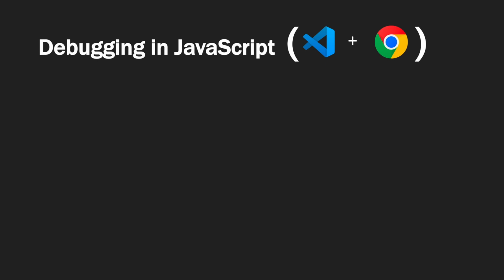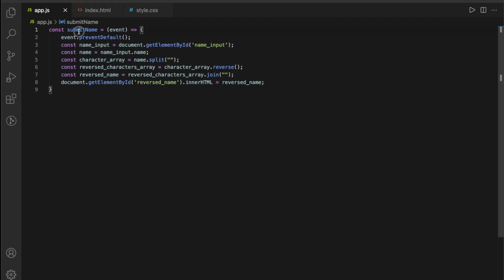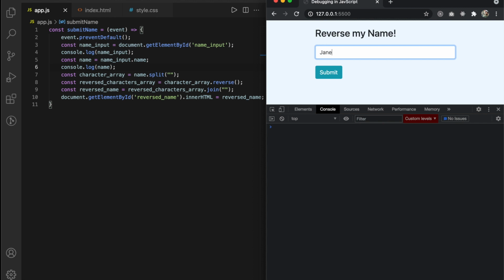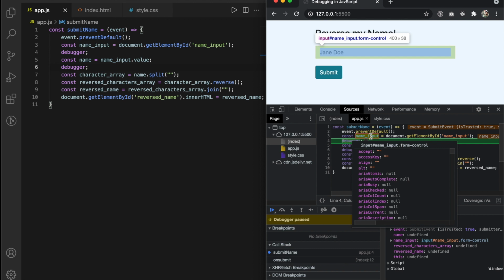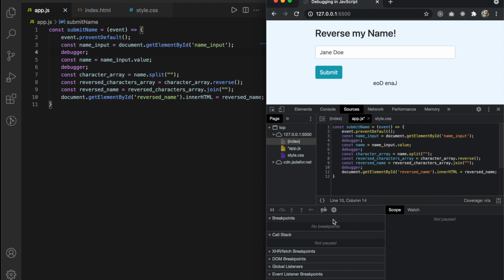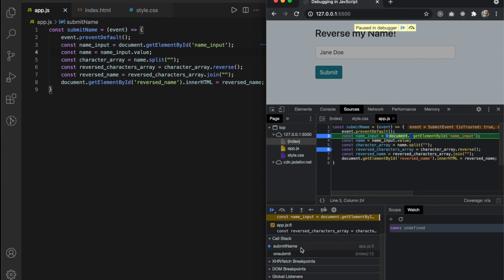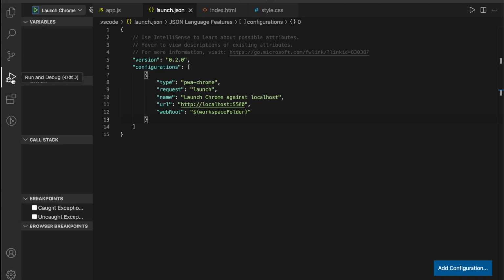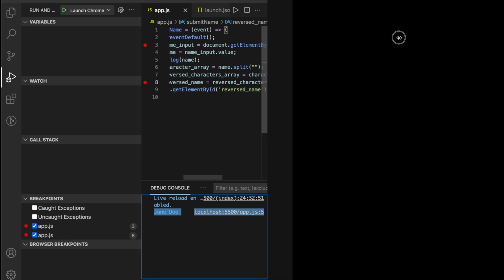How to Debug JavaScript in Visual Studio Code and Google Chrome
Debugging is important while working on JavaScript projects and there are a number of ways in which we can debug our web applications. Here we will learn various ways to debug and how we can leverage Visual Studio Code and Chrome to set up a seamless debugging experience.

0:00 Debugging Introduction
0:25 Project Overview
0:52 index.html
1:24 app.js
2:03 style.css
2:15 Using console.log
3:47 Using debugger statement
4:55 Adding breakpoints
5:22 Understanding the Sources Section
6:50 Using Watch
7:54 Adding Chrome Debugger to VSCode